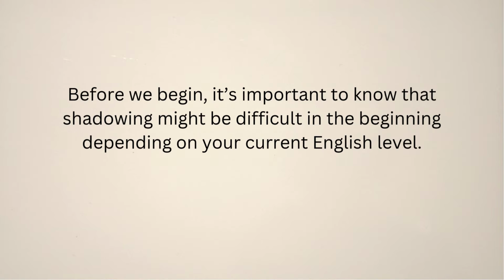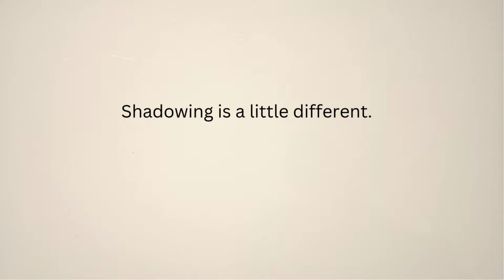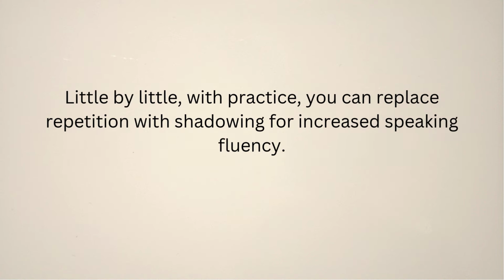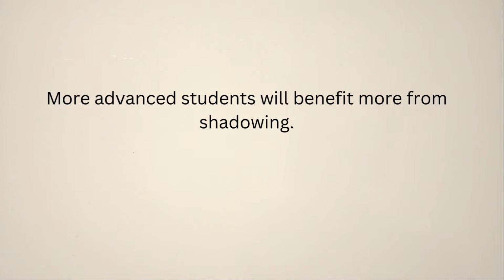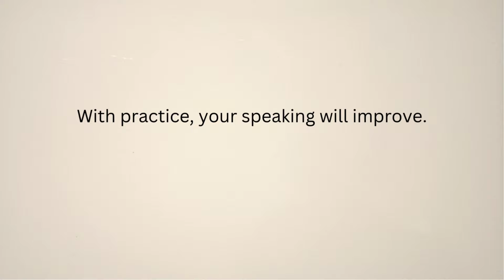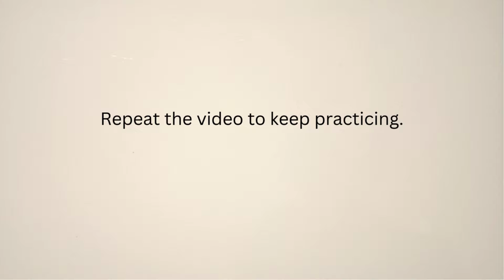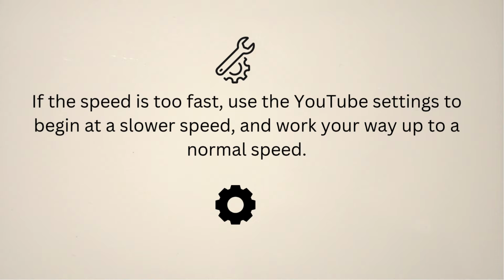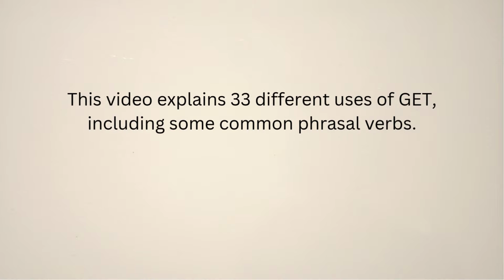Shadowing English Speaking Practice for Fluency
Shadowing practice with "get" gives you English speaking practice. This lesson will help you practice speaking English smoothly and fluently. You can quickly improve your pace, intonation, and pronunciation using shadowing. It can also help with vocabulary and grammar.

Repetition, shadowing, and at least 33 different uses of GET with grammar and meaning briefly explained to help you improve English fluency.

TIMESTAMPS
00:00 - Welcome
00:14 - About shadowing and why to use it
01:21 - Using repetition (vs. shadowing)
01:40: Beginners
02:12: Advanced shadowing how-to
03:34 - Tip
03:41 - About the 100 sentences using GET
04:32 - Number 1
11:55 - Phrasal verbs with GET
13:39 - Idioms

Are you looking for a step-by-step way to improve your English with teacher feedback and a community of learners? Check out the Espresso English Academy. 👇

🎯Two Grammar E-Books For $1 (Included in the Academy, so don't buy this if you join the Academy as it's one of the many things included with your lifetime access.

🎯Espresso English Courses - There's a shadowing one! (If the Academy is out of your range, you can find free samples, individual courses, and E-Books